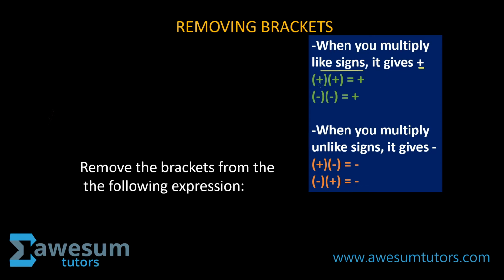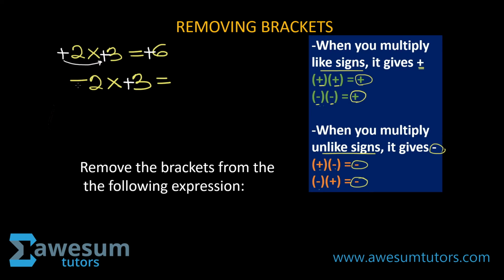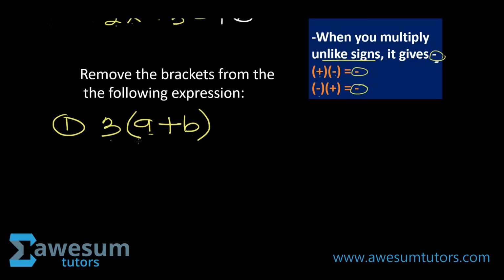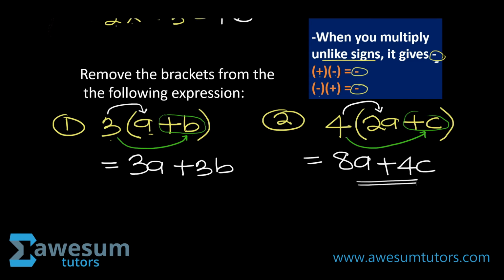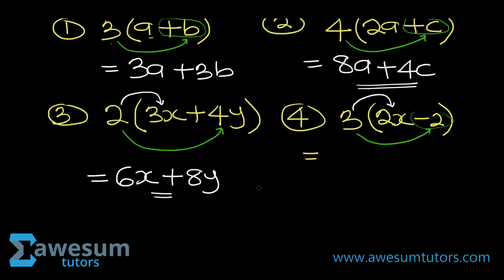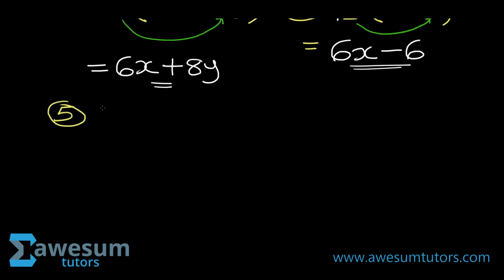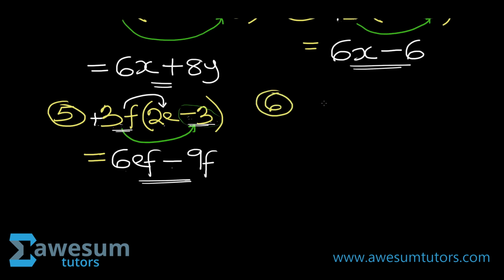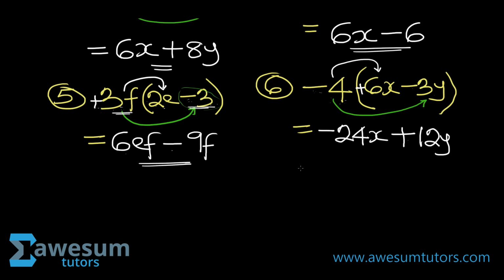HOW TO REMOVE BRACKETS IN AN ALGEBRAIC EXPRESSION|MATHS| AWESUM TUTORS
In this video, you will learn how to easily remove brackets in an algebraic expression.